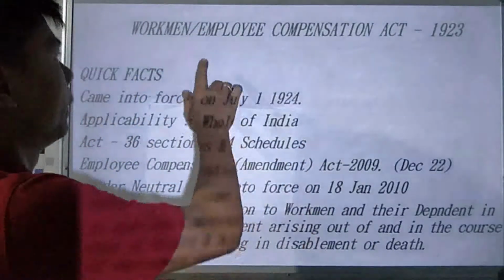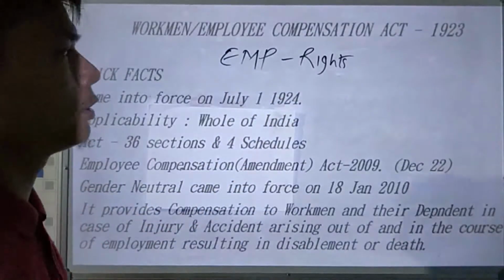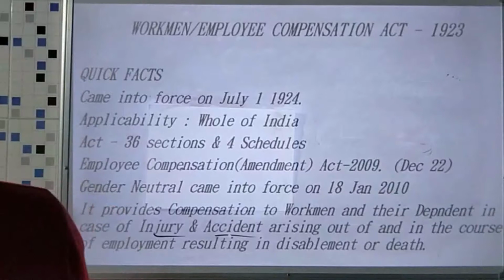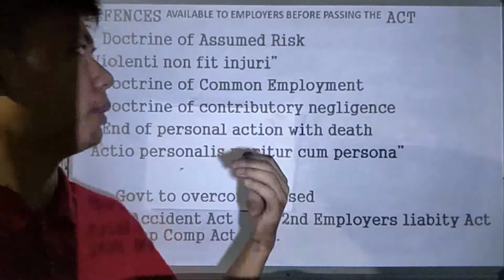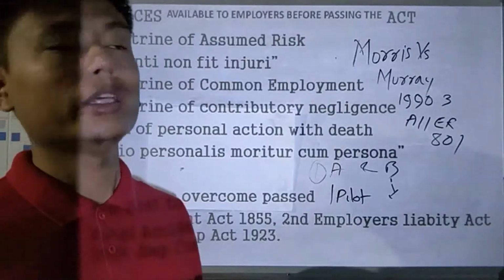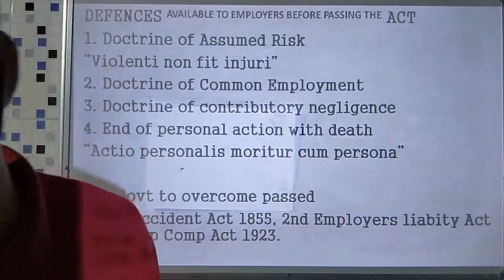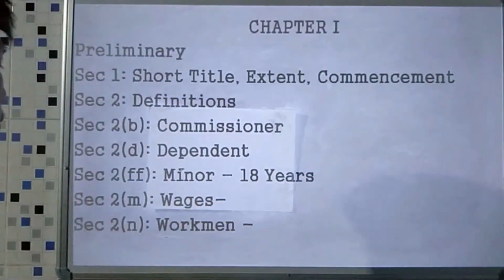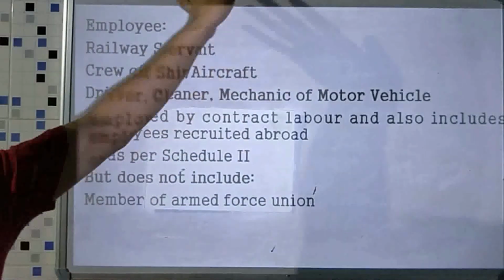EMPLOYEE COMPENSATION ACT PART I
The main objective of the Act is to provide compensation to the employee or his/her dependent in case of the employee's death or disablement due to:
1. Accidents arising out of and in the course of employment, or
2. Occupational diseases contracted by the employee.
I have added the amendments too.